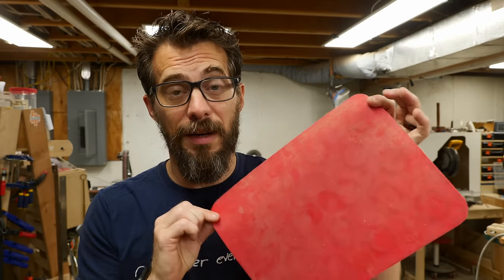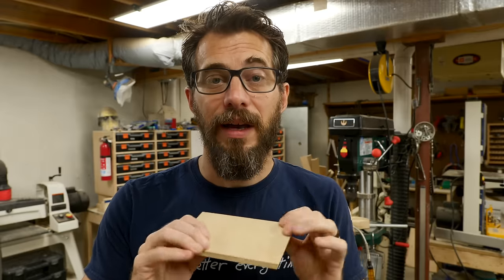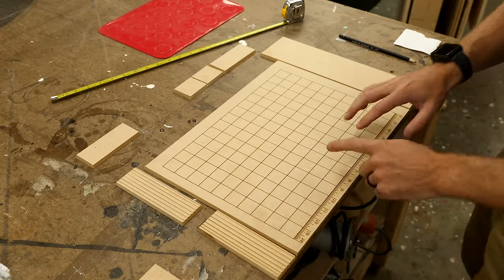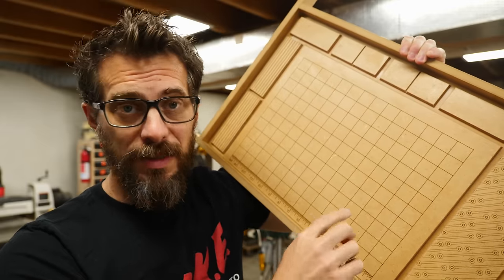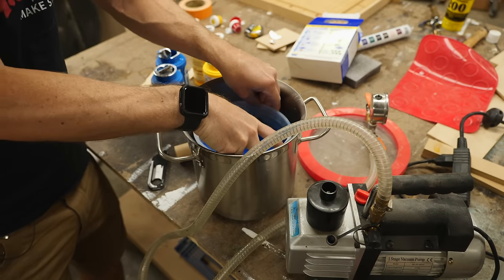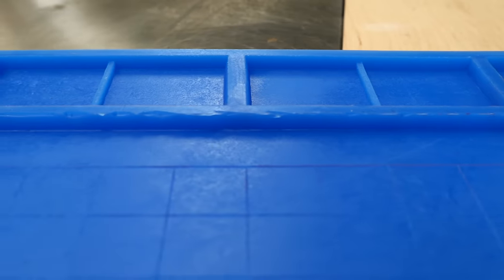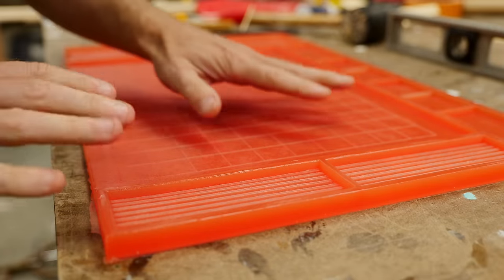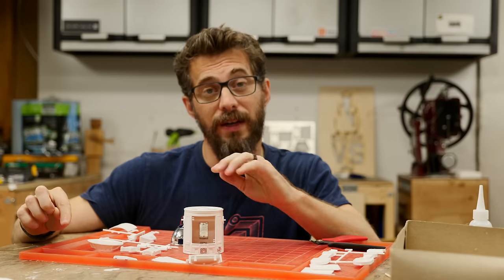Making Custom Silicone Mats | I Like To Make Stuff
With all of the model making and electronics tinkering I've been doing lately, I wanted a custom silicone mat that could hold specific items. Silicone mats are super durable, heat resistant, and easy to clean. Have a task you do repeatedly? Let me show you how to easily make a custom silicone mat!

he beauty in creating your own silicone work mat instead of buying one, is that you get to design to your specific needs. Working with small items can be disorganized and troublesome if the pieces are not stored well and your tool easily retrievable. The silicone mat is awesome because it can help organize your work space while being heat resistant, tear proof, and easy to clean. Tasks like model making or electronics work can be more organized and efficient if the work surface was made to accommodate the hobby. In my case, I plan on using this mat for both of those tasks.

I decided to arrange the mat with shallow pockets surrounding a central work space. Because we'll be pouring the silicone into a mold, so all of our design elements have to be arranged in reverse to the mat will come out correctly. The pockets will be made from positive blocks and any lettering or text will be engraved in reverse. I used some scrap 1/4" MDF to act as the mold forms for the pockets. Adding some chamfers to the bottoms edges of the block will accomplish two things. It will act as a draft, allowing the silicone to release easier and it will keep the mat's pockets from having sharp corners that are hard to clean.

I wanted the open work area to have a slight texture and a cool and useful element. Using my Glowforge laser cutter, I added a simple square grid pattern and a reference ruler to the bottom. One of the larger pockets would also look cool with a design, so I scored a cool circuit pattern onto the mold block. To add some grooves to the area meant to store brushes, I cut some shallow lines into more mold blocks. Now that I had the mat's essential elements designed and created, it was time to make a mold box.

The mold needs to be a shallow box that contains all of our blocking elements, sealed to prevent leakage. I arranged the pocket blocks around the central work panel with the laser etching. Making sure to space these elements 1/4" apart, I glued them all to the bottom of the mold and sealed around their edges. At this point, I had to examine the mold closely for any defects, rough areas, or debris. Silicone will pick up the texture of your mold remarkably well, so you have to make sure every element is sanded smooth and sealed with varnish. Once I was happy with the mold and assured that everything was sealed from seepage, I added some Mold Release spray to help the mold, well...release from the silicone.

Silicone is an awesome substance. Nothing sticks to it but more silicone, it resists high temperatures, it's rubbery and durable, and you can easily clean it. This makes is a perfect candidate for a model making surface covered with glue and paint. There are many types of silicone to chose from. I, personally, like to use Smooth-On products because they are consistently good (if purchased from them or an authorized reseller) and their website has a lot of information to help you chose correctly. But, to be honest, it takes some hands-on trial and error to ensure you get the right end result.

Case in point, I began this project using the Ecoflex 00-30 silicone from Smooth-On. While this 2-part product has a decent working time, allowing me to off-gas the mixture in a vacuum chamber, the end product was right. It was far too stretchy for this application even though it mixed and poured beautifully. In the past I've used Moldstar 20t form Smooth-On for silicone molds, so I decided to try it on the mats. The working time for this mixture isn't long enough to off-gas in the vacuum chamber so I had to mix it, tint it orange, and pour it in the mold. The Moldstar 20t hardened pretty quickly and I removed the mat from the mold with ease. It looked Amazing!

You can use these techniques to make a custom silicone mat tailored to any task.